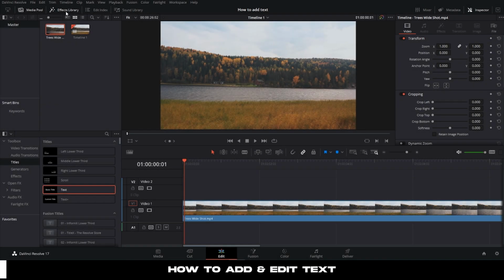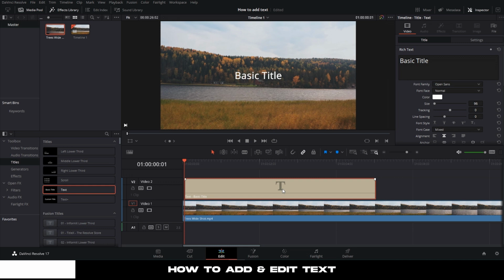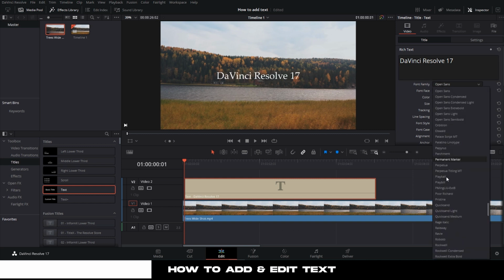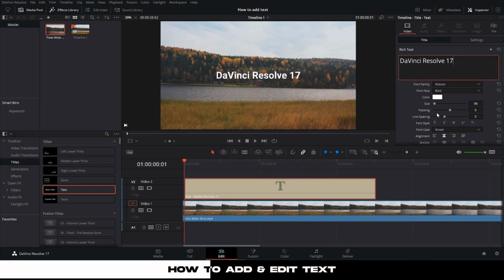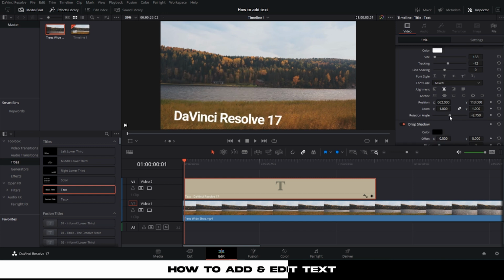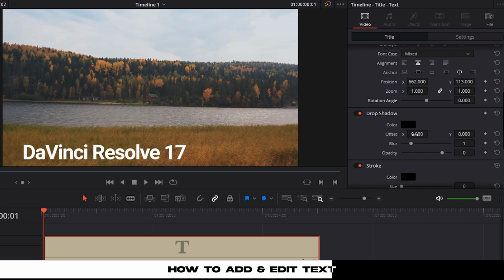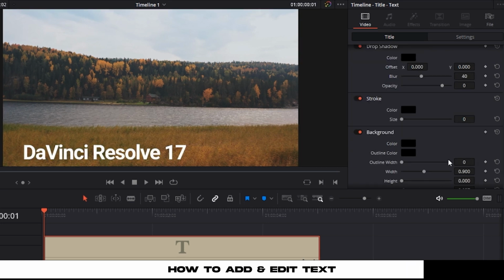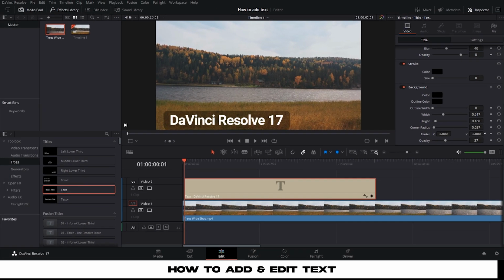How to Add & Edit Text in DaVinci Resolve | Tutorial | Davinci Resolve 17 | The Resolve Store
If you like the tutorial, MAKE SURE TO SHARE IT!
Want to learn as basic thing as adding & editing text in DaVinci Resolve 17? Here is the tutorial explaining each and every aspect of how to add & edit the text in DaVinci Resolve 17.
We have discussed changing the font, size, color, position, line spacing & tracking of the text. Also about adding a drop shadow, stroke & background to the text.

WHAT IS THE RESOLVE STORE?
► The Resolve Store is comprised of a group of people who works toward educating and providing film-making assets to Davinci Resolve users. With an epic collection that spans multiple styles, we've got your all video projects sorted.

The Resolve Store
theresolve.store